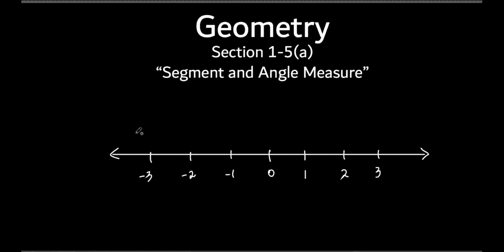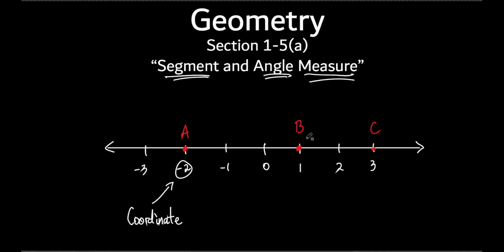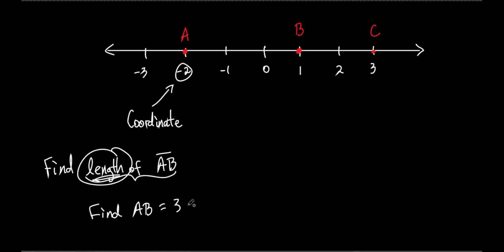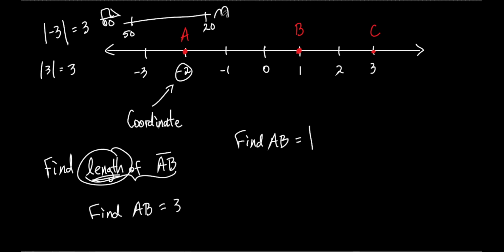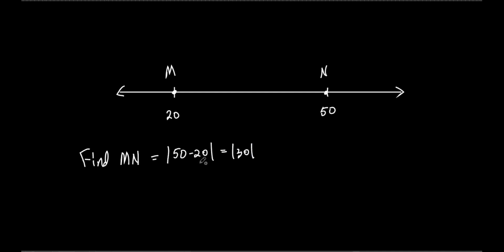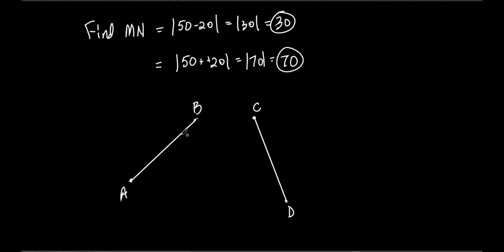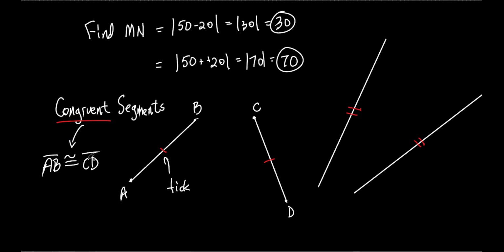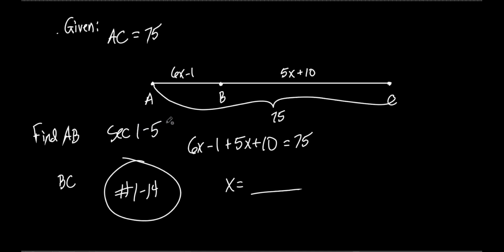CP Geometry (2) Section 1-5(a) "Segment and Angle Measure"